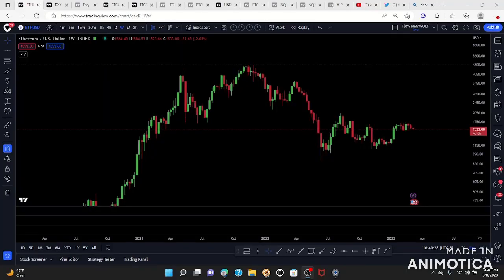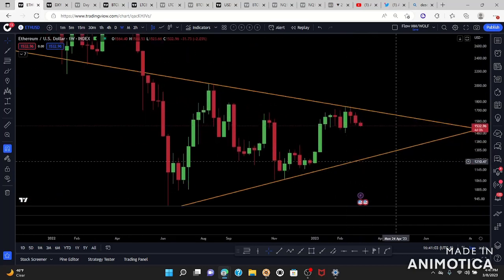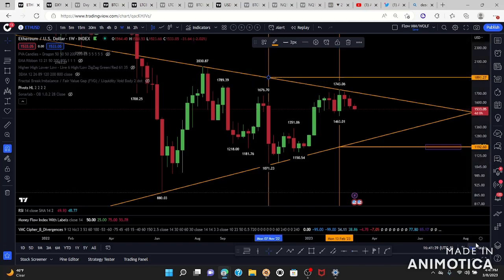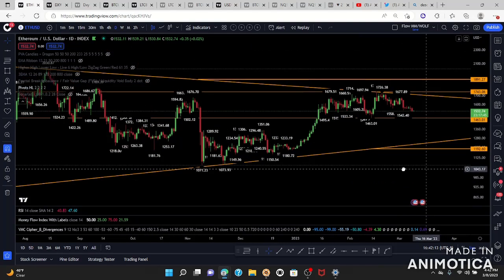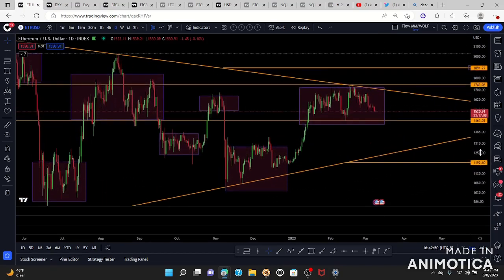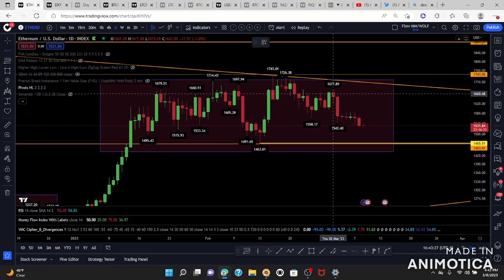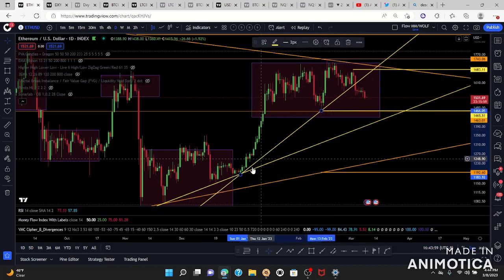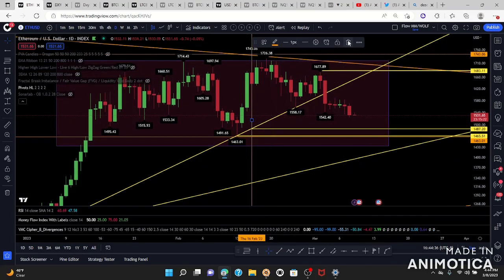Learn how to set your next trade from starts to targets in eth.